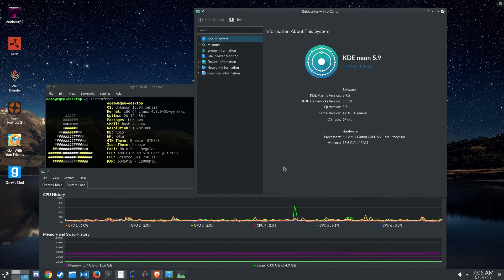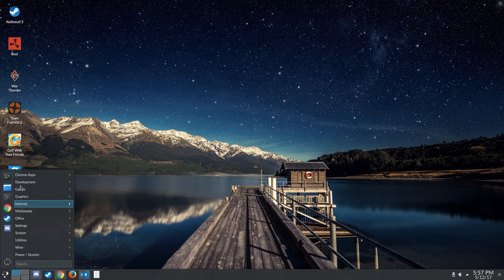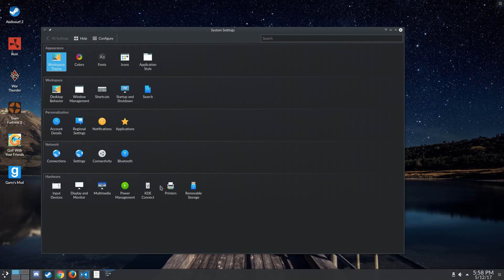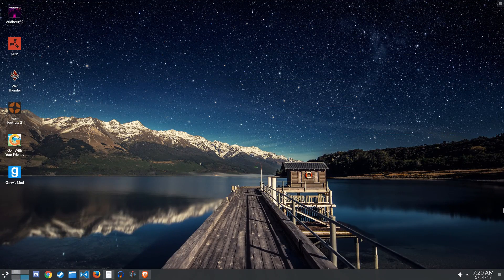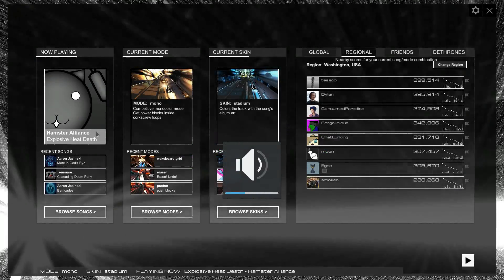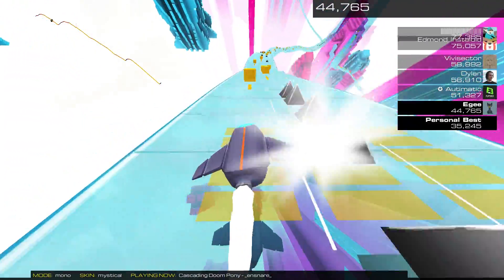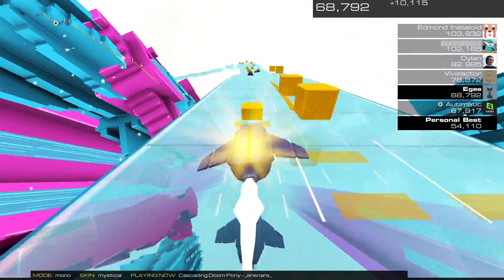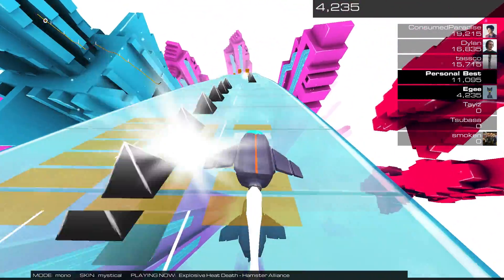KDE Neon Distro - A Month Later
I'd been using KDE Neon full time for the past month and it has been a pretty interesting experience.

In the first video on this channel, I was running KDE 4 on openSUSE Factory. The upgrade to KDE Plasma 5 really turned me off from KDE because it seemed so buggy. Some bugs were bad enough that Kwin would crash and only a restart would bring it back.

After that, I bounced around on GTK based desktops for a while and delved into GTK development. I probably stuck with ElementaryOS the longest of all the distros.

I revisited KDE with my "Why Is KDE So Buggy" video and I was really impressed without smooth and stable it was. So impressed that I decided to retire my beloved ElementaryOS for a month and try out KDE Neon. I'm very pleased I did.

You can also get the full Linux KDE experience by using Kubuntu, Linux Mint KDE, or Antergos KDE. KDE Neon is just the semi-official distribution of KDE by the KDE team.

Recording Gear